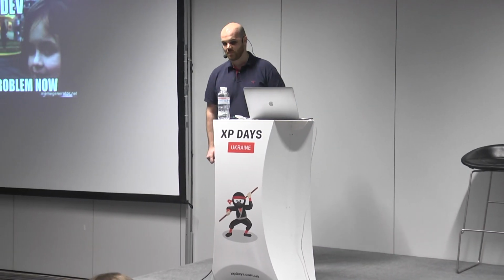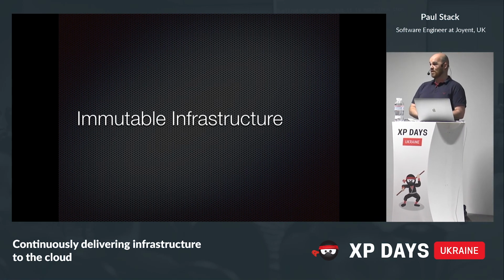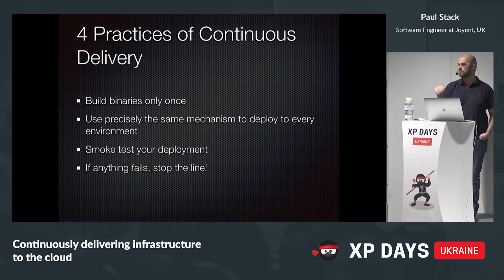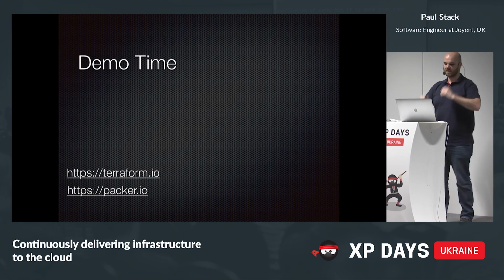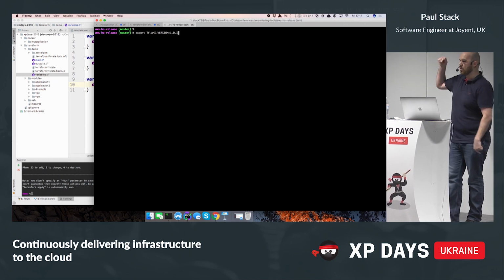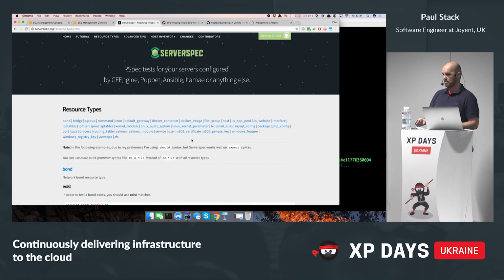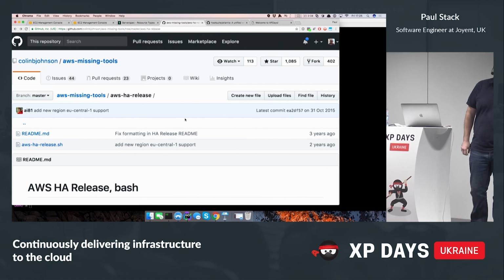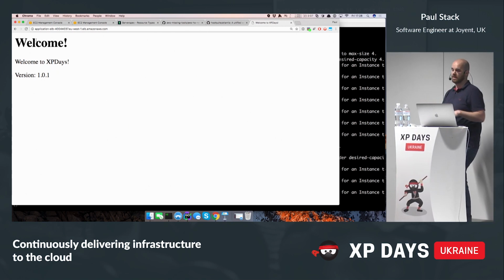Continuously delivering infrastructure to the cloud (Paul Stack, UK)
Building infrastructure in the cloud is a different paradigm to that of physical data centers. The infrastructure we deploy today has no guarantee to be there tomorrow. You therefore need to change how you design infrastructure.

In this talk, Paul will look at some real world examples of how to deploy infrastructure to the cloud that self heals and is scalable to withstand 3rd party provider outages. This should help you think about ways to avoid that 4am pager alert.